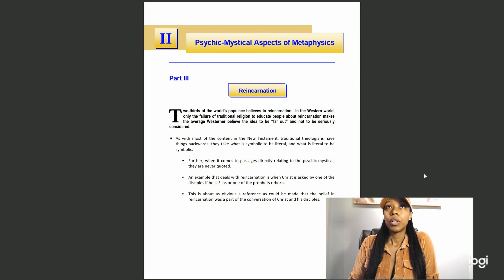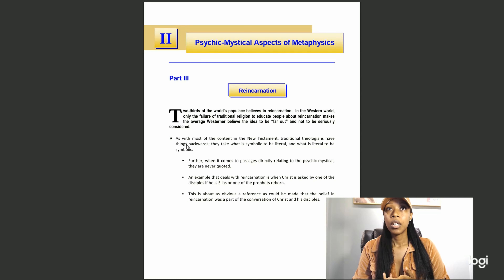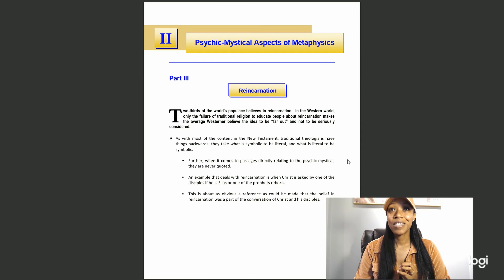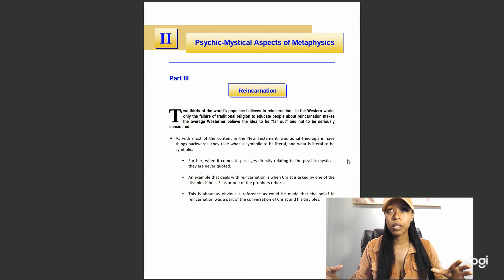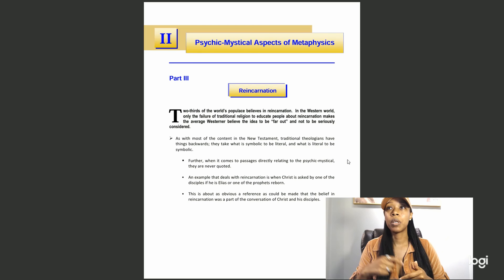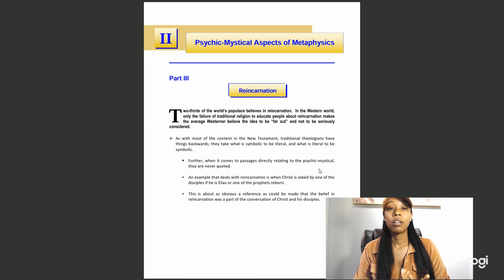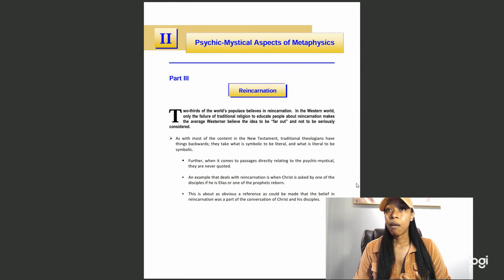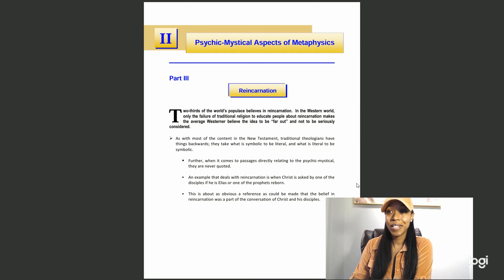Reincarnation in the Bible? | University of Metaphysics | Master's Coursework Preview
"We reincarnate numerous times through each of the twelve signs of the
zodiac."

Part III: Psychic-Mystical Aspects of Metaphysics, University of Metaphysics Coursework